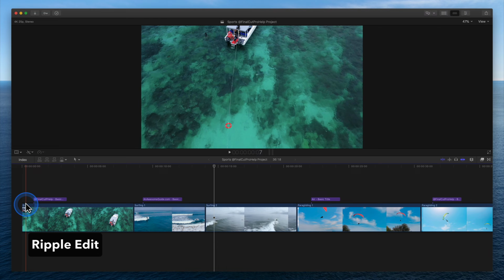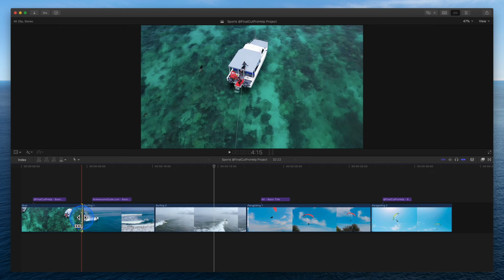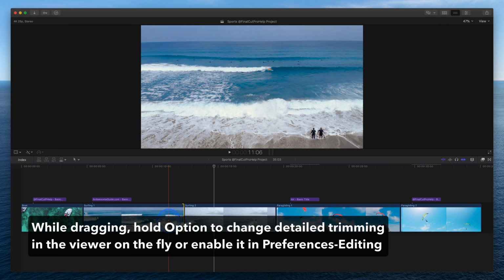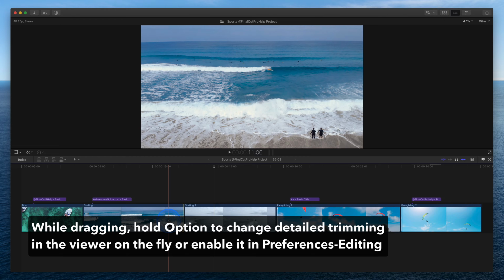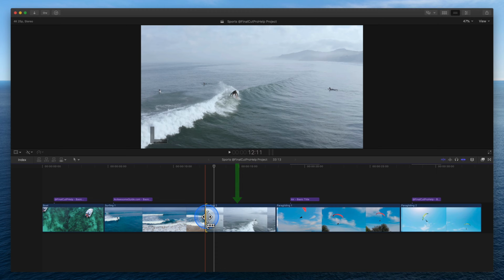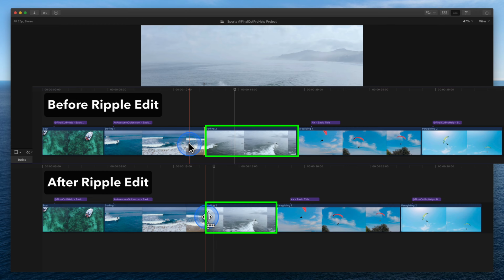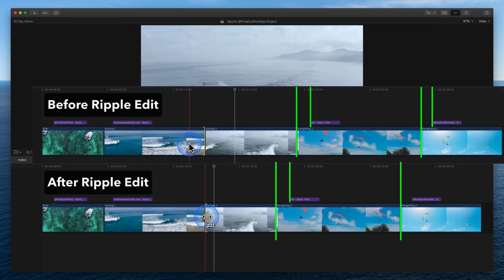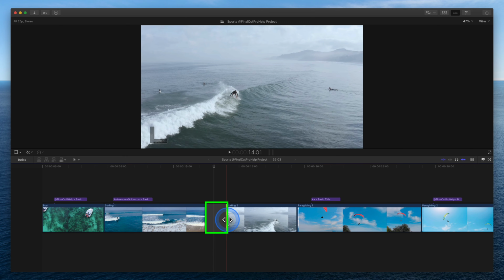Ripple Edits in Final Cut Pro: A Guide to the Default Trim Type Ripple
Are you new to Final Cut Pro and struggling to understand ripple edits? In this video, we'll explain what a ripple edit is and how to use it to quickly trim clips in your timeline.

We'll start by discussing the basics of ripple edits, including how they work and why they're the default trim type in Final Cut Pro. From there, we'll dive into the specifics of executing a ripple edit, including how to click and drag to trim the start of a clip.

We'll also explain how to avoid a ripple edit by using the Position tool, which can be especially useful when you need to move a clip without affecting other clips in your timeline.

By the end of this video, you'll have a solid understanding of ripple edits and how to use them to streamline your editing process.

0:00 • Ripple the default trim type
0:59 • Trim the start of that clip
1:27 • Avoid ripple with the Position tool